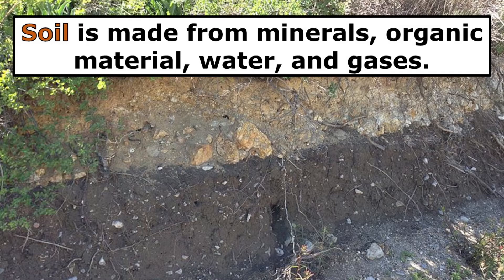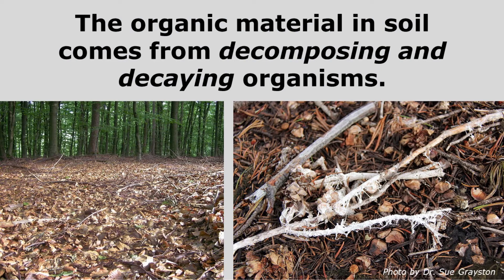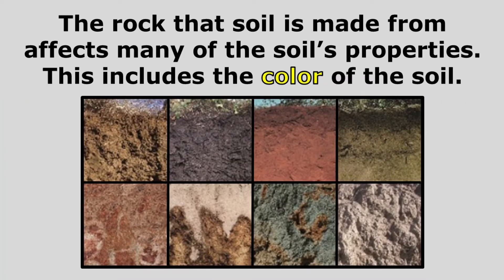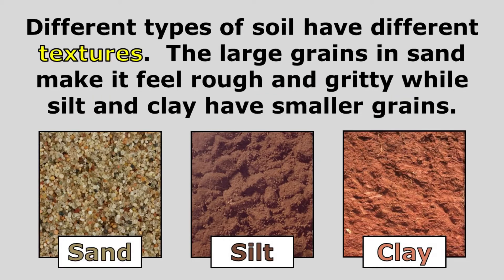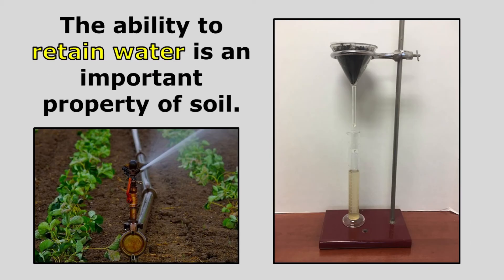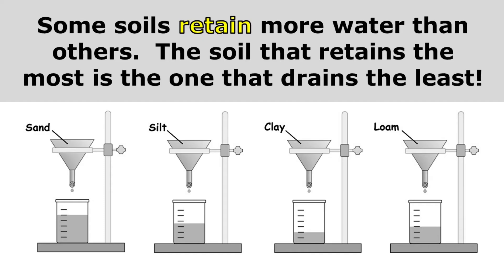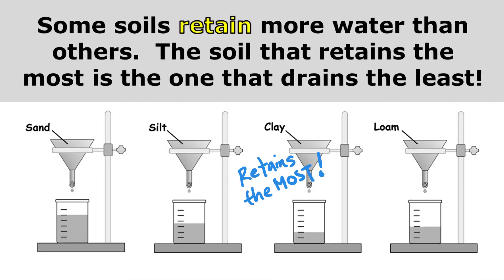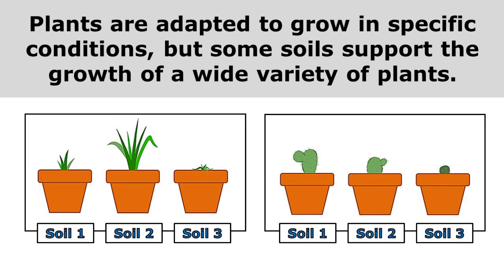Soils Overview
This short video provides elementary students an overview of the basic facts they need to know about soils.